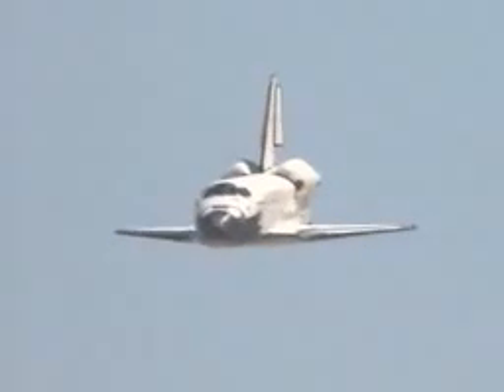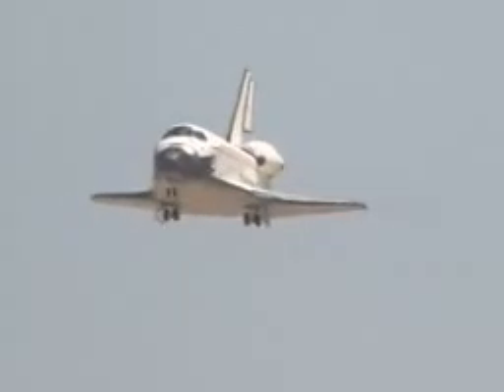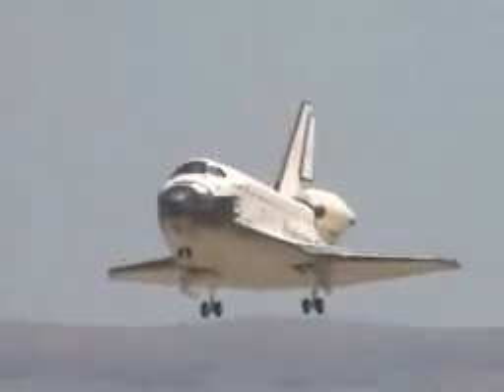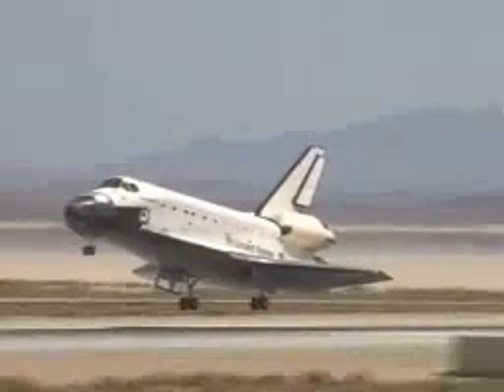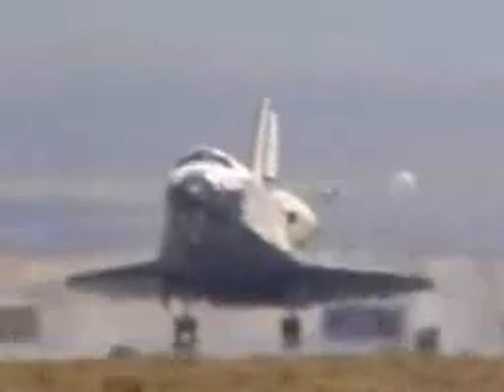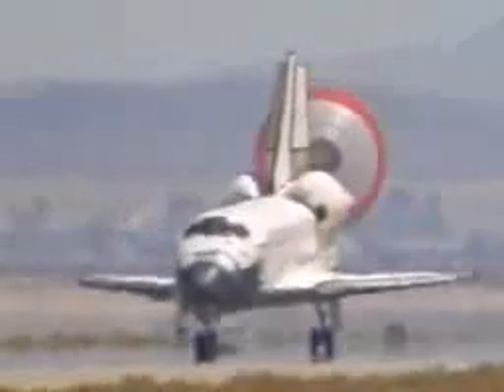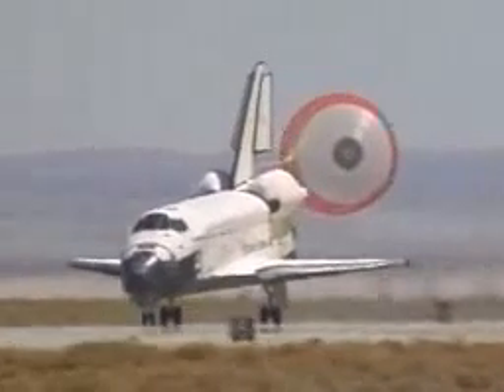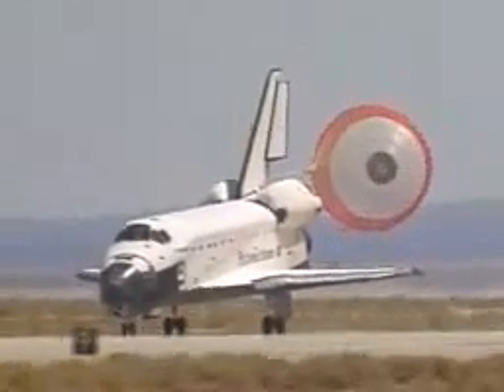Low-resolution video of STS-111 landing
Low-resolution video of STS-111 (Space Shuttle Endeavour) landing.  Edwards AFB,  California.